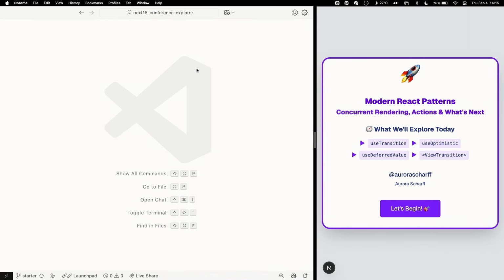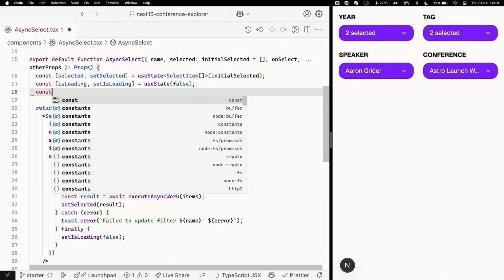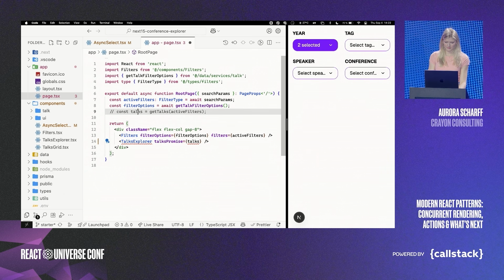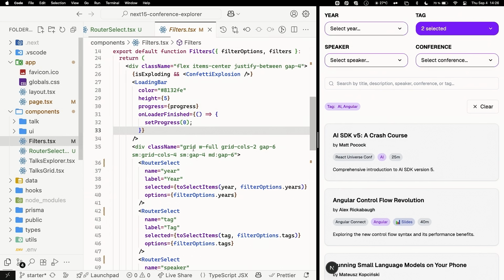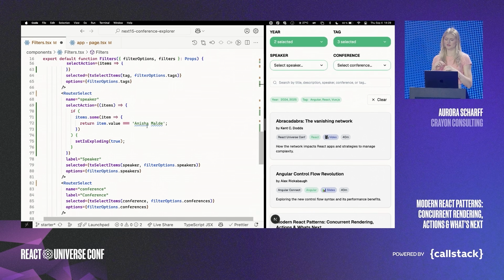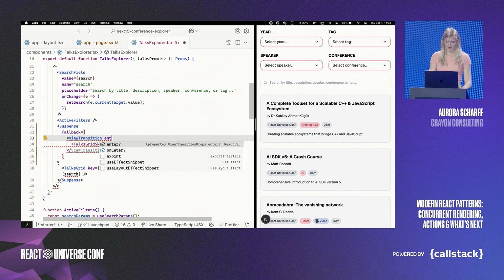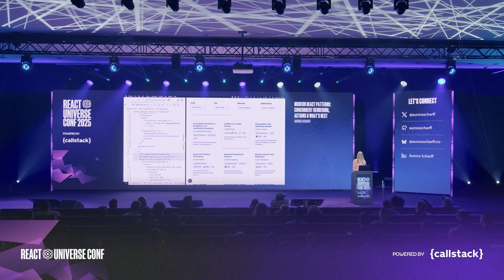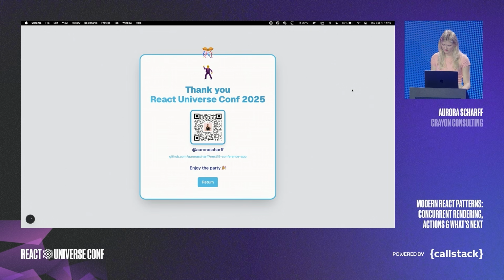Modern React Patterns: Concurrent Rendering, Actions & What’s Next | Aurora Scharff at RUC 2025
Async operations don’t have to mean flickering UIs and messy state management.

At React Universe Conf 2025, Aurora Scharff (Web Developer & Consultant at Crayon Consulting) explores how modern React patterns address common async challenges like unstable interfaces and inefficient state updates.

Skip the intro ⏩ 0:39

🔹 How concurrent rendering features (`useTransition`, `useDeferredValue`, `useOptimistic`) solve flickering pending states and race conditions.
🔹 Using Actions in React 19 for async workflows with built-in optimistic updates and predictable pending states.
🔹 Practical examples in the Next.js App Router: server components for streamlined data fetching, plus reusable “router-aware” UI components.
🔹 Coordinating async behavior across components with Actions for custom UI feedback like progress bars, toasts, and even confetti 🎉.
🔹 Looking ahead to View Transitions: integrating animations with concurrent features to create fluid, intentional visual updates.

You’ll leave with a clear roadmap for building reusable, async-safe React components while ensuring smooth and reliable user experiences.

Follow React Universe Conf on X to stay up to date 🐦